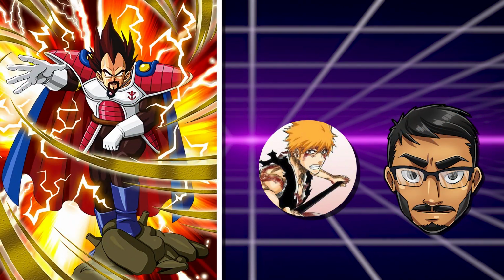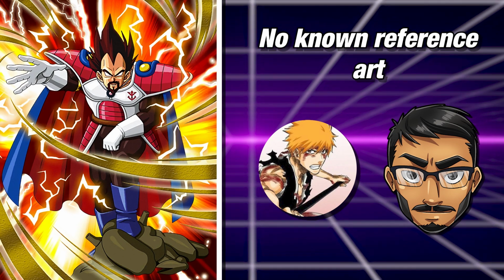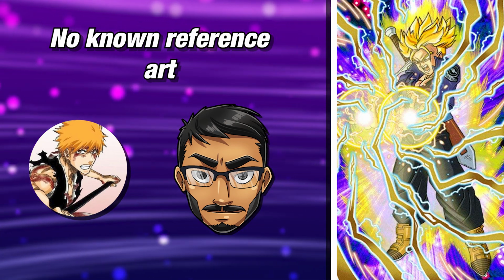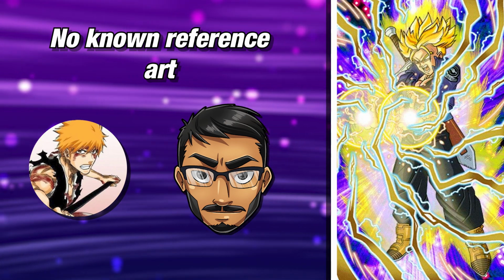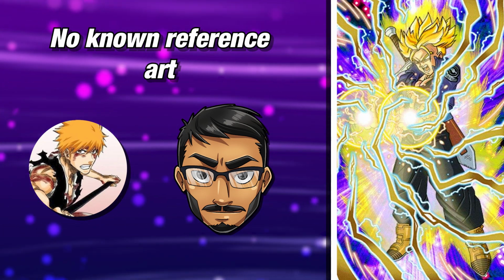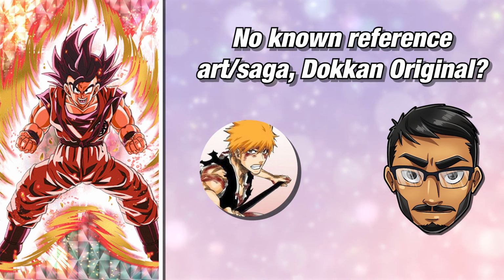What is the WORST Dokkan Art???